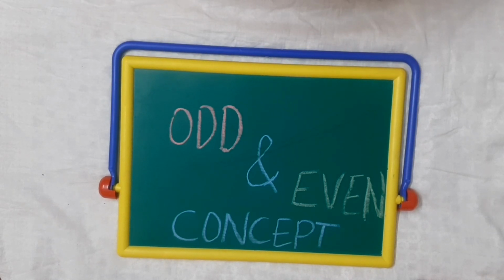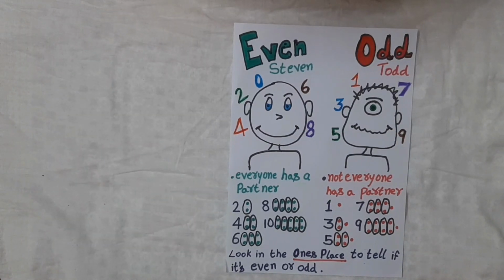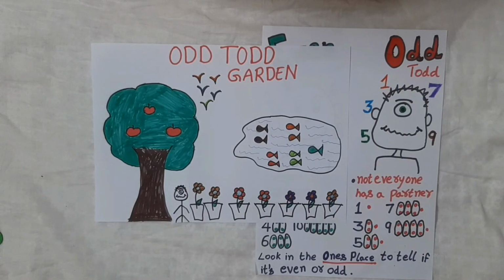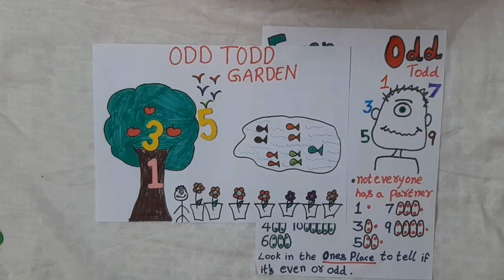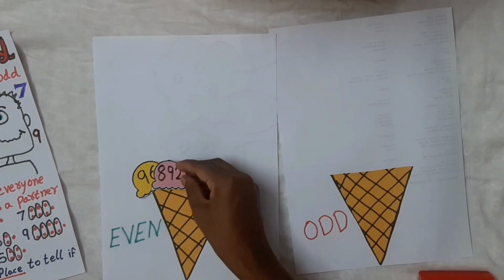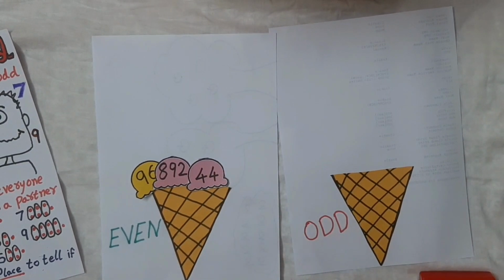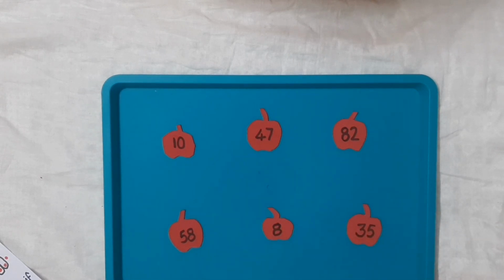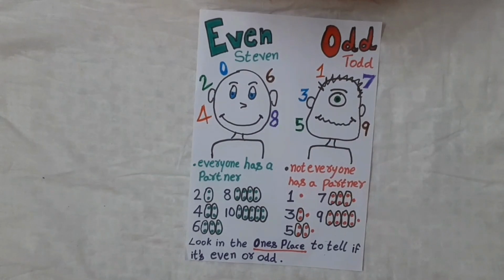Odd and Even number Activities|Easy Way To Learn Odd And Even Numbers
Hi Friends,
Lets learn Even and Odd Cocept through Story & 5 Activities.

Happy Learning!